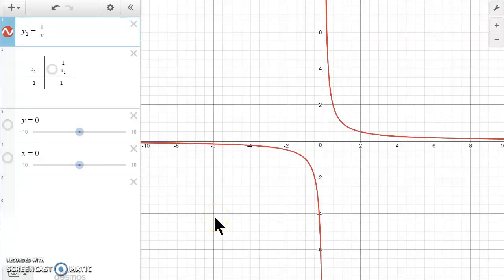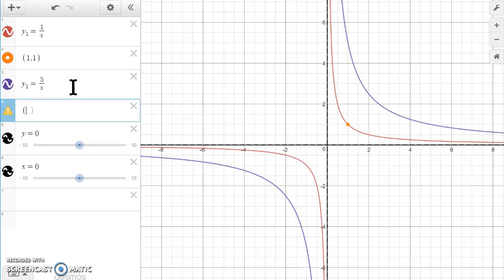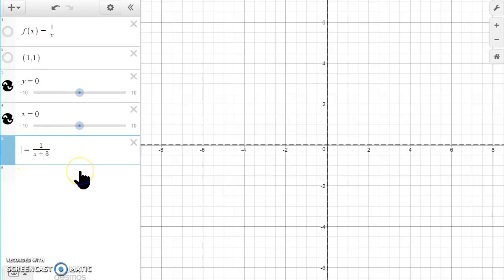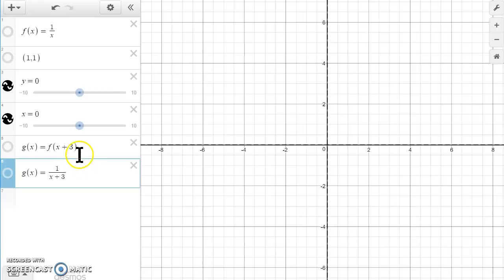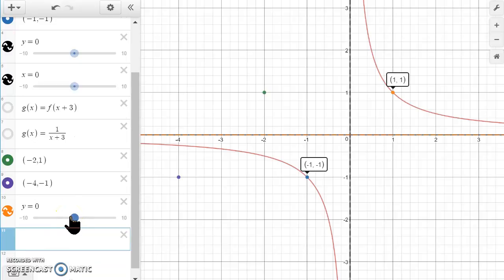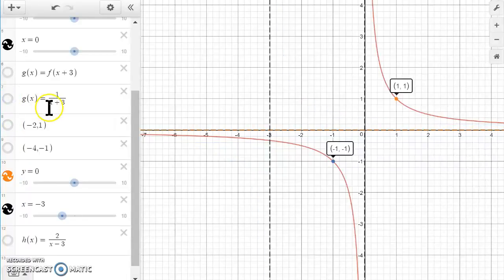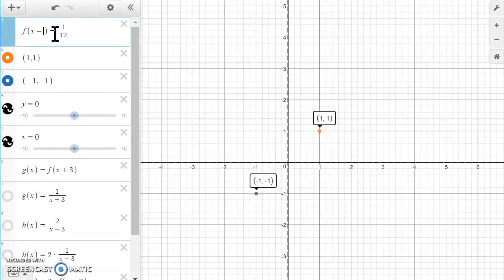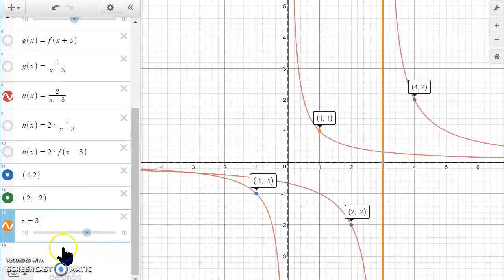Reciprocal to Rational